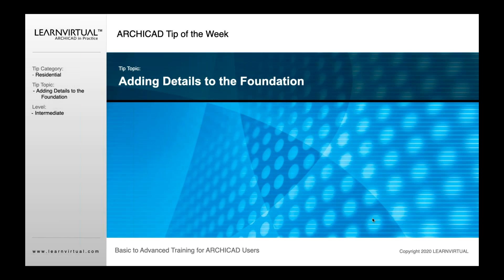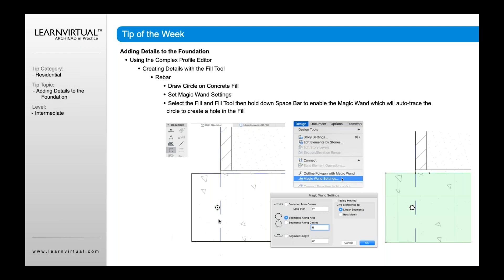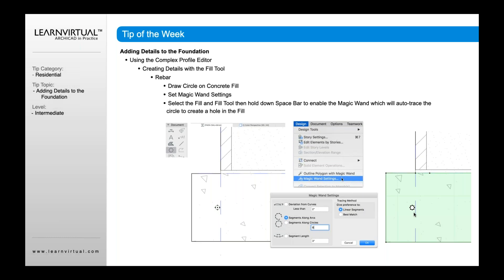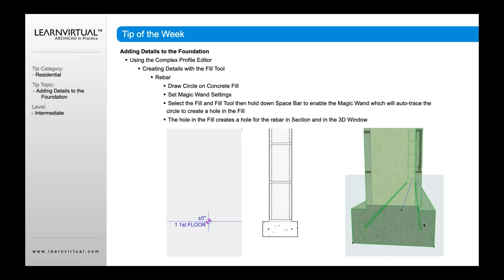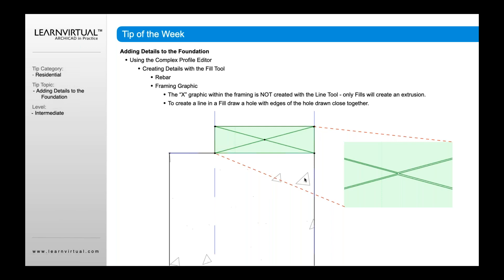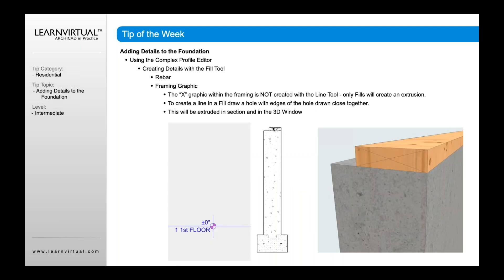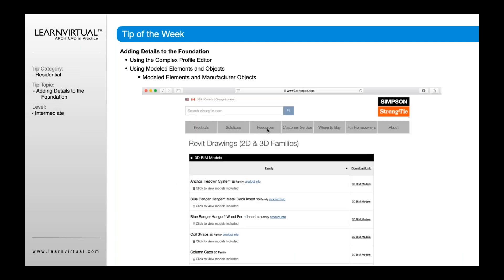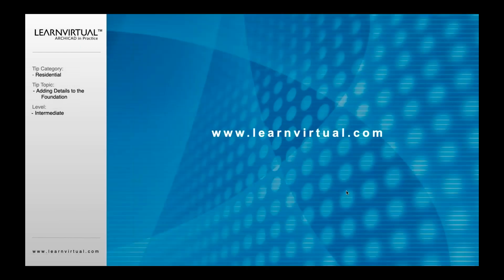Adding Details to the Foundation in Archicad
Ever need to add rebar details to your foundation in Archicad? Watch and learn how many details can be added to a foundation.